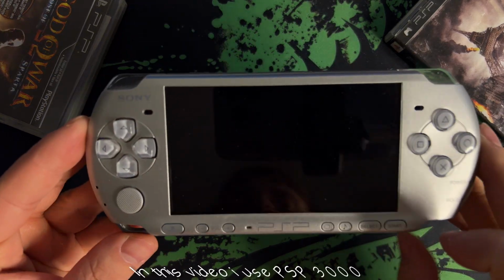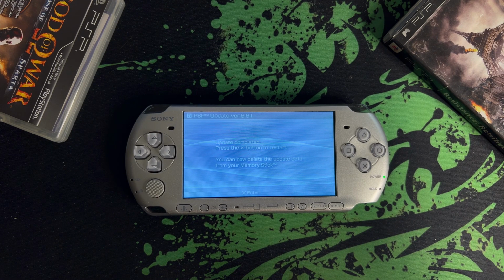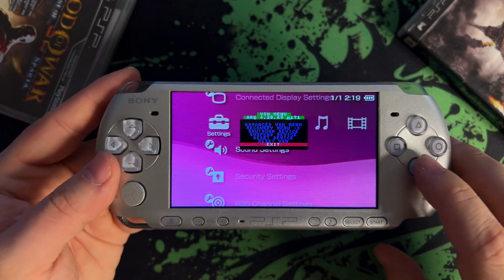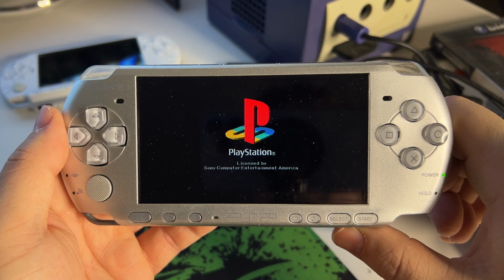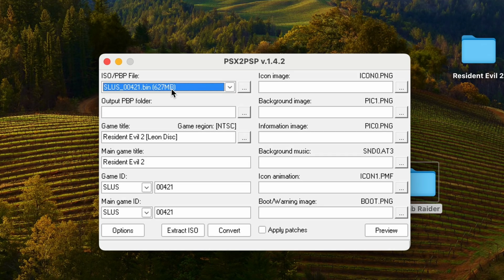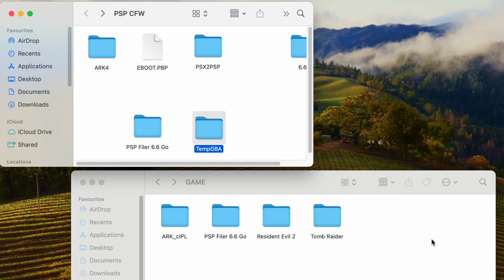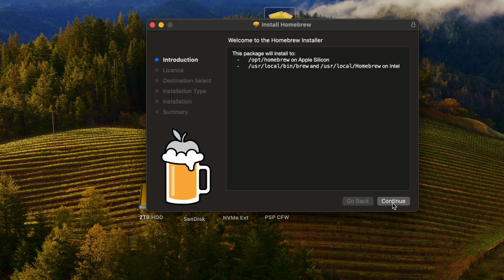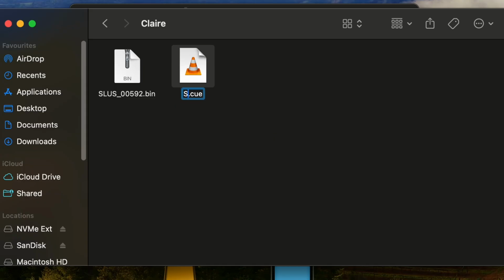How to Mod Your PSP to PLAY BACKUPS, PS1,EMULATORS. WINDOWS & MAC BOTH. ARK 4 CFW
In this video we will go through installing ARK4 Custom firmware and it works for all models of PSP 1000, 2000, 3000, PSP STREET & PSPGO

I will upload Mac instructions also as seperate videos later

Useful tool downloads
IMGBURN for windows users to backup games

MAC Downloads
Whisky github page to download

Terminal commands  for ps1 backup on Mac

brew install cdrdao

diskutil list

diskutil unmountDisk /dev/disk*yourdisknumber*

cdrdao read-cd --read-raw --datafile "output.bin" --driver generic-mmc:0x20000 output.toc

toc2cue output.toc output.cue

Check out this blog post by Jack Robinson ! Thats where I learned this method . He elaborates bit more what commands do

00:00 What you need to know
01:38 Check your firmware version
02:10 Installing Firmware 6.61
05:27 Installing ARK4-Custom Firmware
10:08 Where to put your backup game files? ISO
11:33 How to backup your own UMD games?
13:38 How to add PS1 games to your PSP?
19:30 Playing PS1, Changing discs & Settings
22:21 Where to put Emulators & Homebrew?
23:04 How to use PSX2PSP on Mac computer?
25:43 How to backup your own PS1 games using Mac computer?
32:13 Thanks for watching & check out these videos!